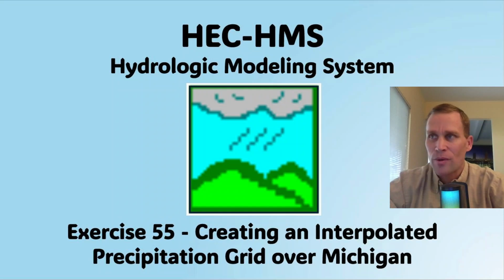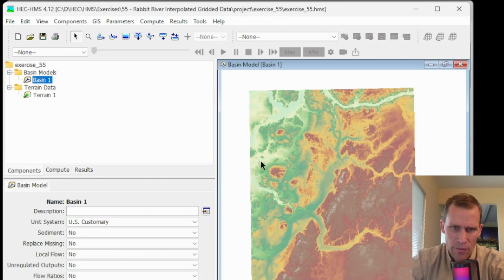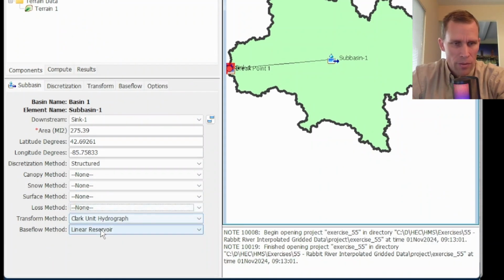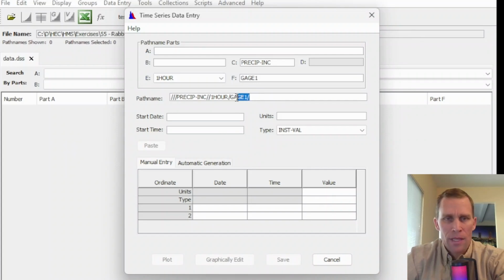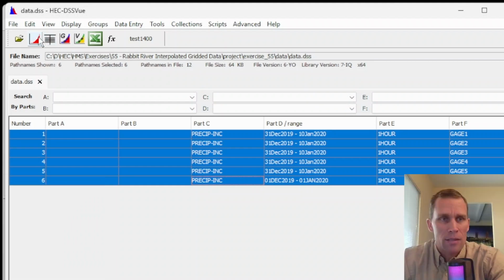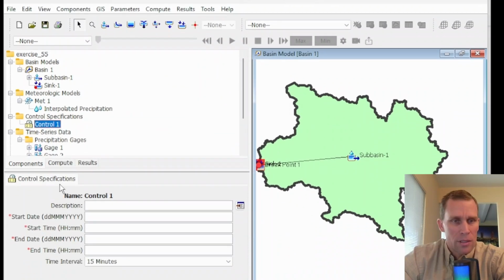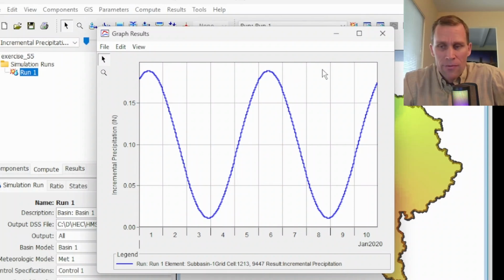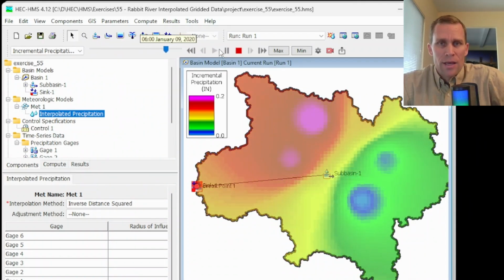HEC HMS Exercise 55 - Creating an Interpolated Precipitation Grid over Michigan